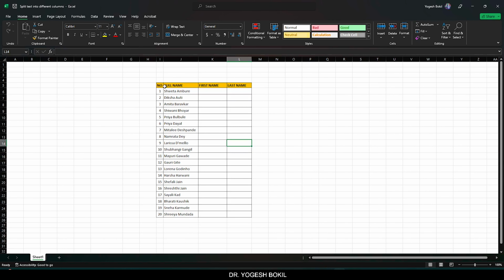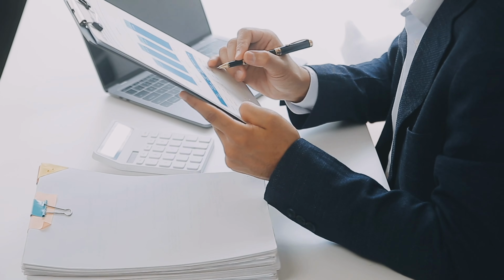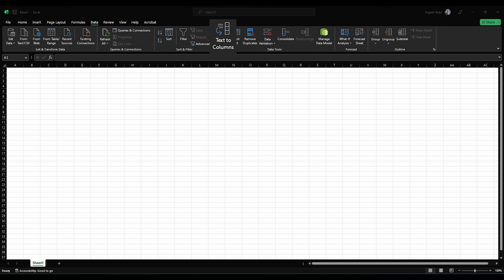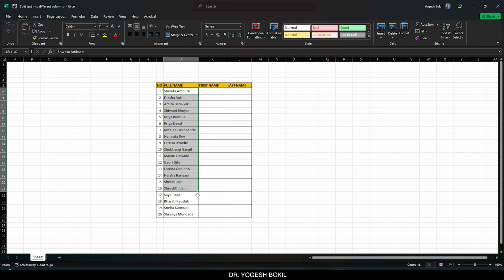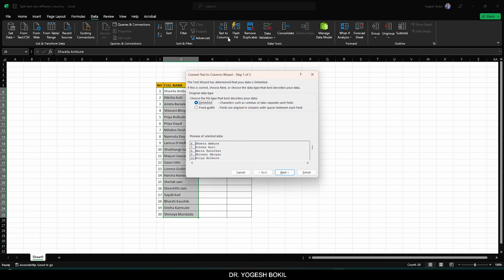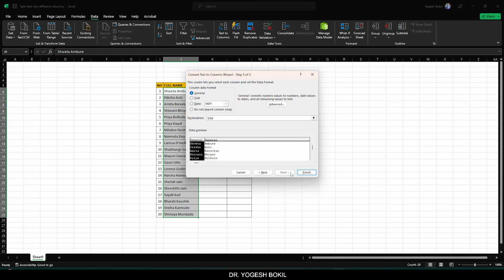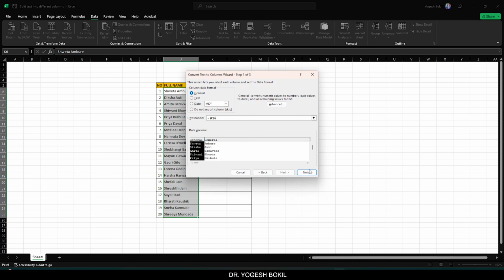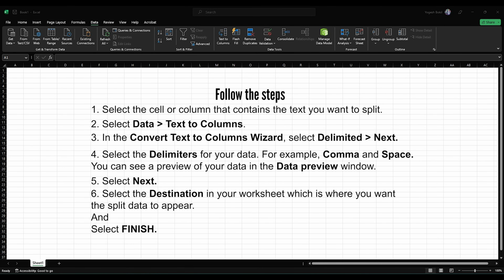How to Split text into different columns I Microsoft Excel I SMART FEATURE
"Welcome back, Excel enthusiasts! Today, we have an exciting tutorial that will take your data manipulation skills to the next level. We all know that working with large amounts of data can be overwhelming, especially when it comes to dealing with text that needs to be organized into separate columns. In this video, I'll show in this video how to use Microsoft Excel to split text into multiple columns.

How do you separate text quickly in Excel?
How do I separate text only in Excel?
How do I separate text in sheets?
How do I separate Data in Excel?
How do I split text between cells?
How do I split text in Excel by line break?
How do I split cell contents in Excel?
How do you split text based on spaces?
How do I convert Text Data to columns?